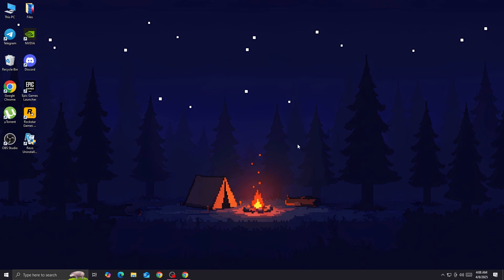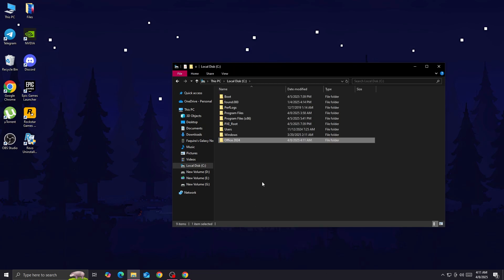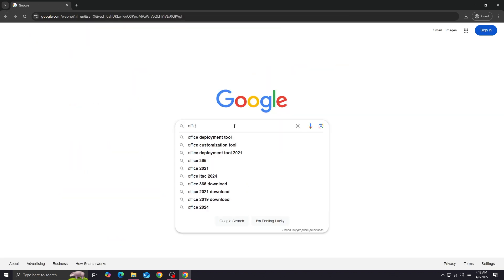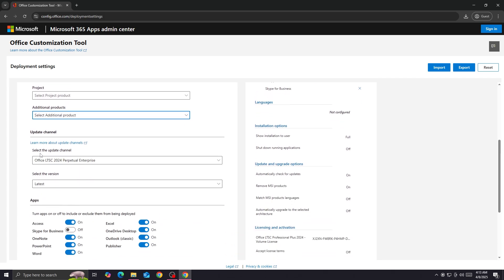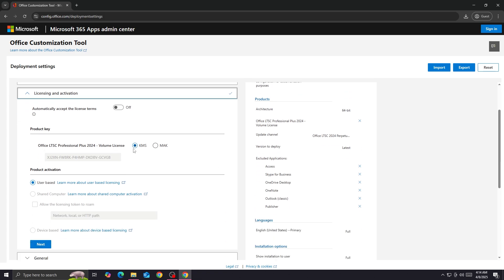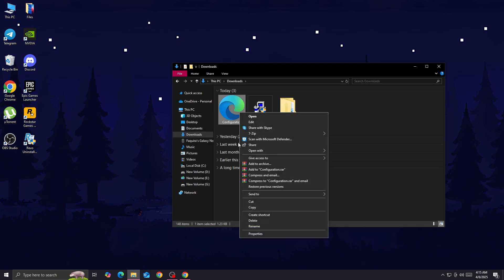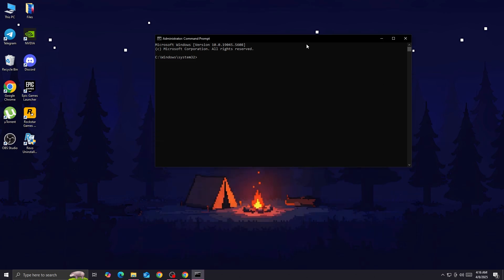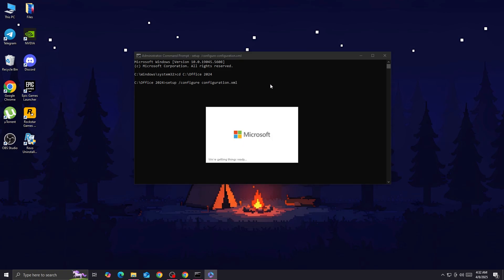Officially Download and Install Office 2024 - FREE (Genuine)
Office Long Term Service Channel (LTSC) 2024 is the most recent on-premises edition of Microsoft's core productivity apps. It is designed for use in disconnected or restricted environments and is available to organizations through volume licensing agreements.

Office LTSC 2024 is supported on the following operating systems:

Windows 11*
Windows 10
Windows 10 LTSC 2021
Windows 10 LTSC 2019